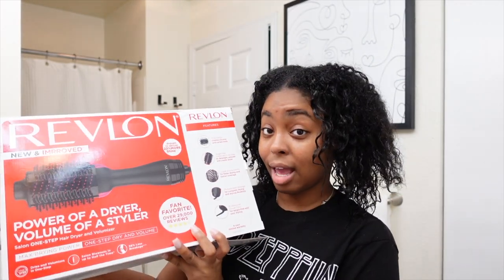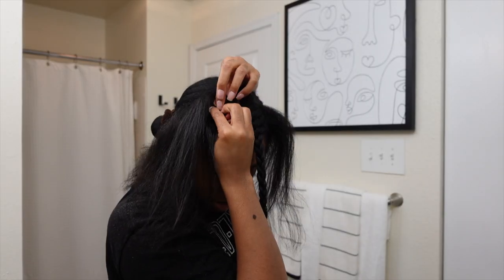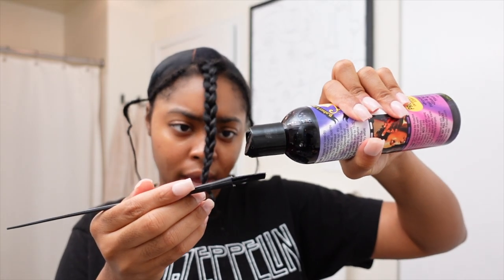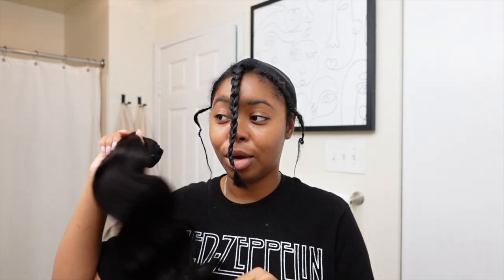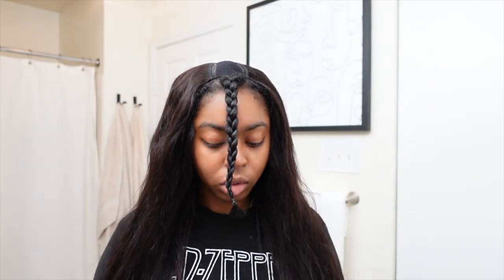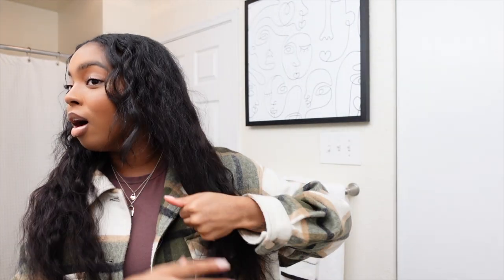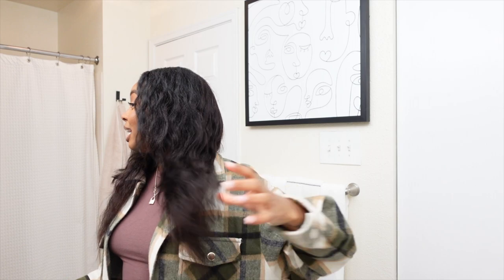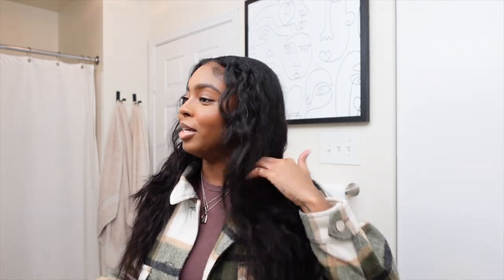HOW TO: NATURAL QUICK WEAVE WITH LEAVE OUT WITHOUT USING HEAT!!!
Welcome Back Babes💗 I hope you enjoyed this quickweave tutorial. If you wanna see similar videos soon let me know in the commentssss down below!

◦ AGE: 25
◦ ZODIAC: Cancer ☼ Scorpio ☽ Libra ⇡
◦ RACE: African-American
◦ HEIGHT: 5'2 (fine too)
◦ HOMETOWN: DC
Intro - 0:00
Blowout w/ cool air - 1:18
How to section leave out - 2:57
Braid down process - 4:23
How to protect hair under cap - 7:14
Install process - 13:14
How to blend leave out - 16:05